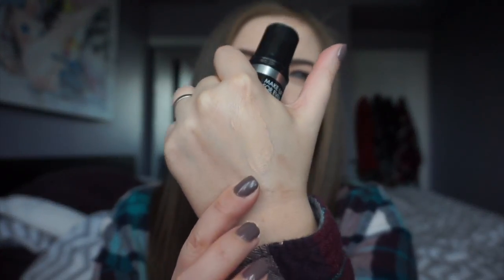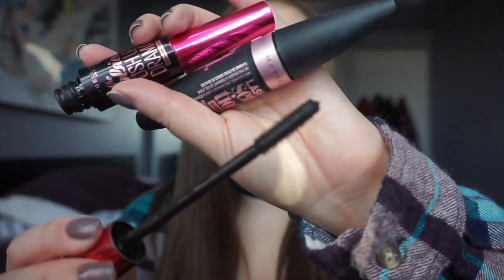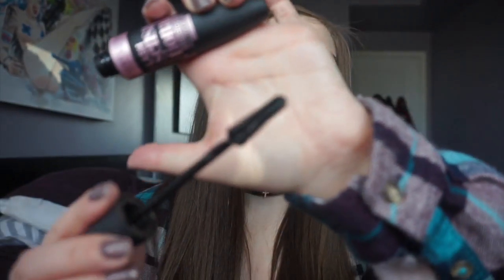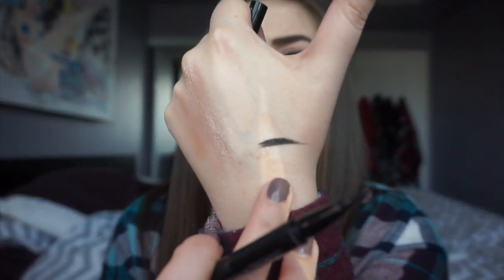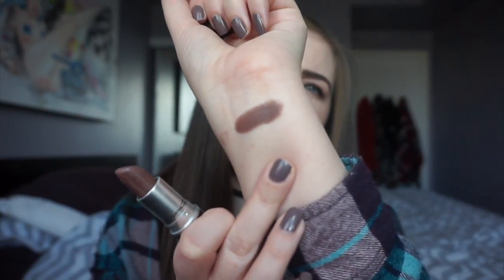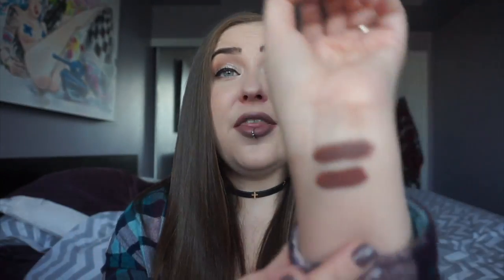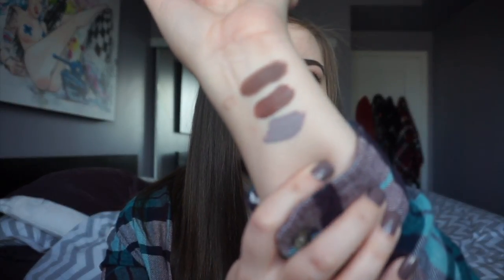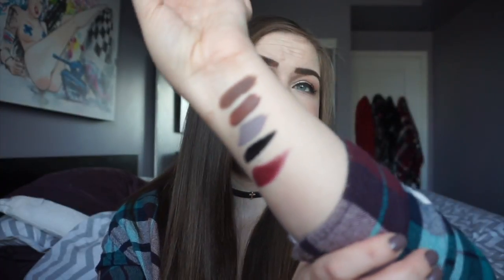Best of 2016! Best Makeup Ever!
These are my favourite beauty products from 2016!

Products Mentioned:
Becca Backlight Priming Filter
It Cosmetics CC + Illumination [Fair]
MUFE Ultra HD Stick Foundation [R230]
Colourpop Flexitarian Cream Highlighter
Ofra You Glow Girl Highlighter
Colourpop I Heart This Shadow
Ardency Inn Punker Waterproof Liquid Liner
Benefit Goof Proof [#4]
NYX Eyebrow Gel [Brunette]
Jack Black Lip Balm
Mac Stone
Bite Beauty Thistle
Anastasia Liquid Lip - Sepia
Colourpop Marshmallow
Kylie Cosmetics Dead of Knight
Mac Media

Nails: Sally Hansen - Commander in Chic